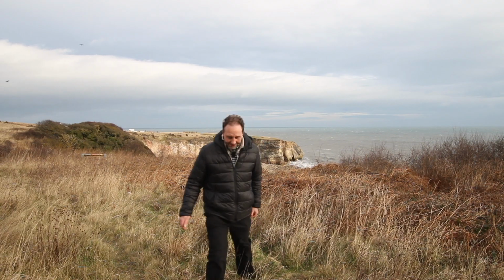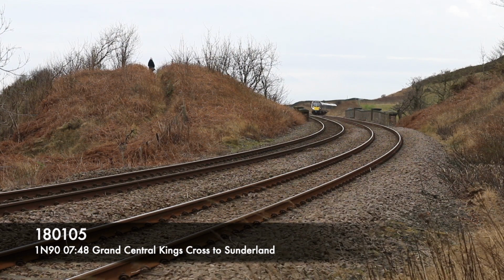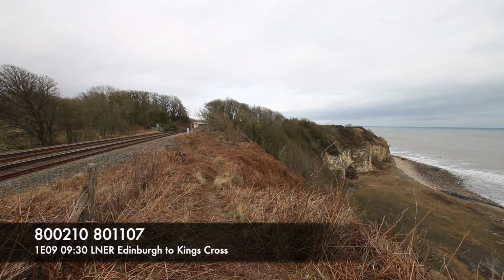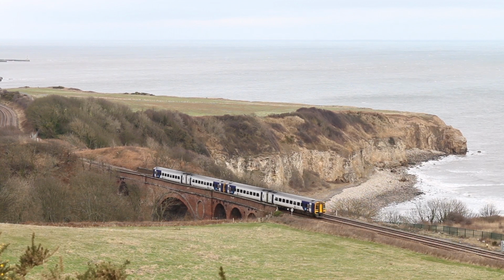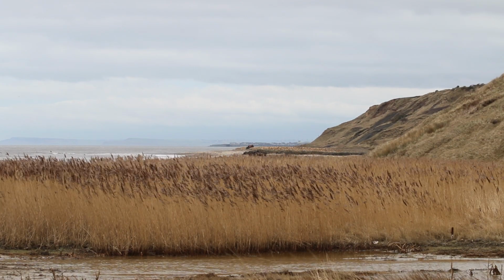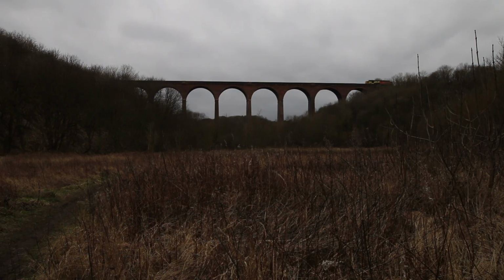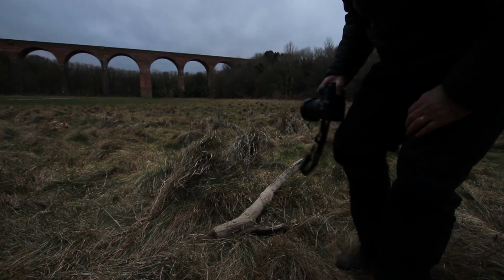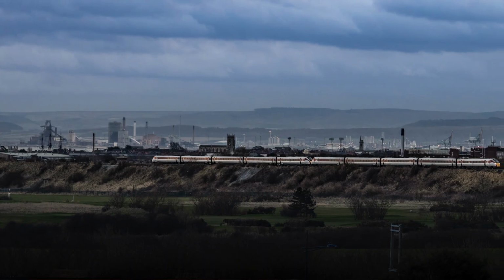A Dramatic Coast with a proud Industrial Past | Durham Coast Diversions | Railway Photography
Now transformed in a spectacular fashion, the Durham Heritage coast was once one of the worlds most polluted coastlines - what an amazing stretch of line for railway photography, especially with LNER Azuma running which were diverted away from the usual route along the East Coast Main Line.

This video starts at Seaham and takes in Hawthorn Dene Viaduct before moving to Castle Eden Dene for the spectacular Horden Viaduct and finishing up near Hartlepool with Crimdon Dene Viaduct.

You can view all the images from this YouTube Railway photography adventure on my